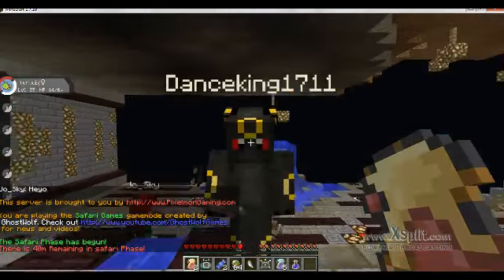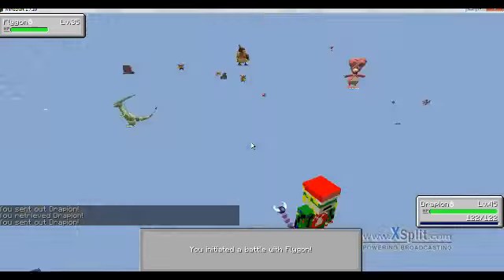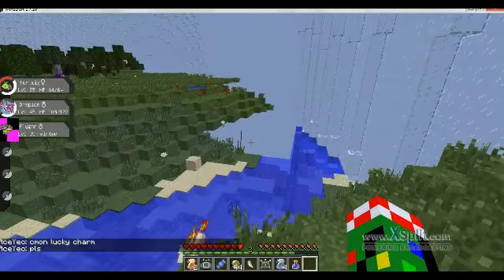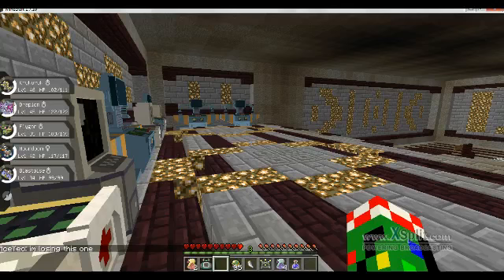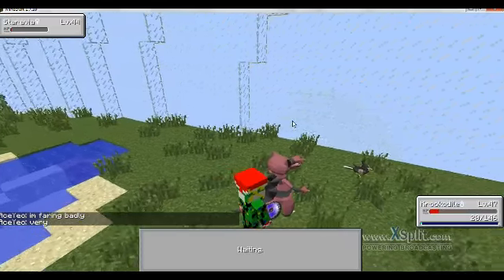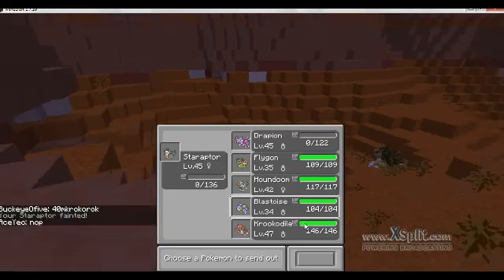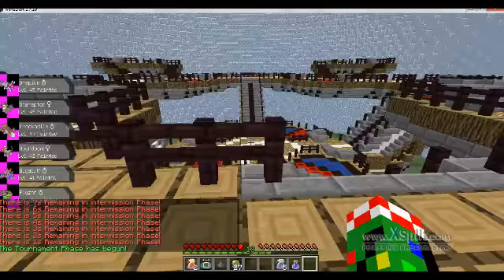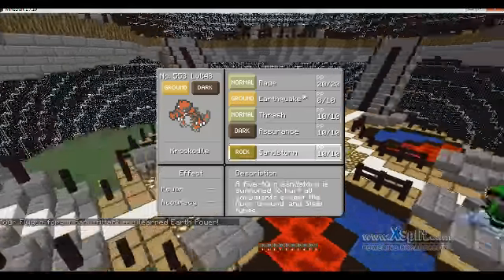Christmas Special Part 4 Safari Games